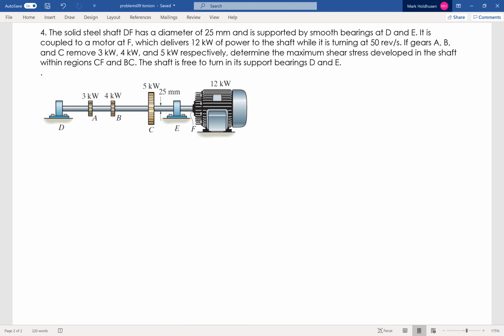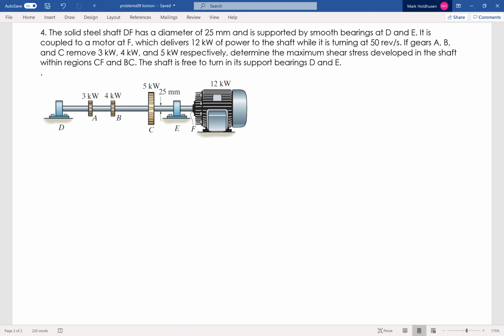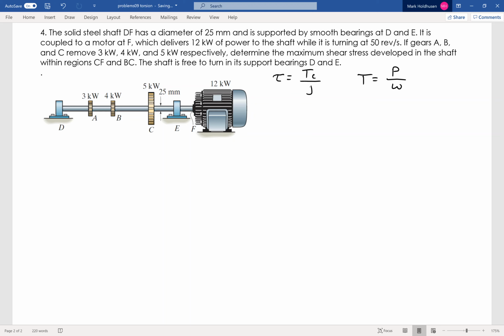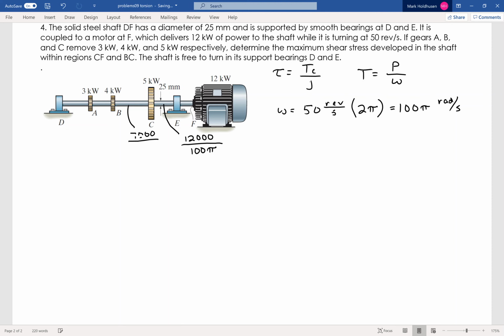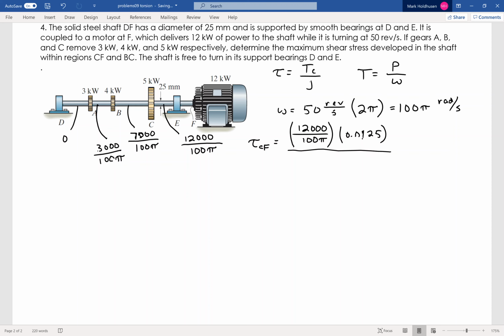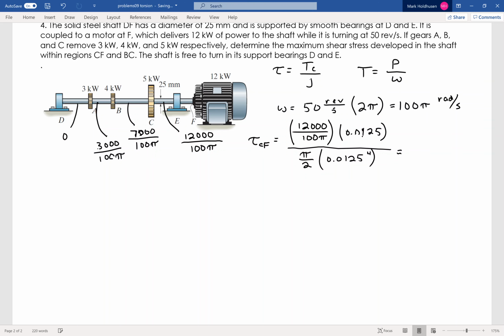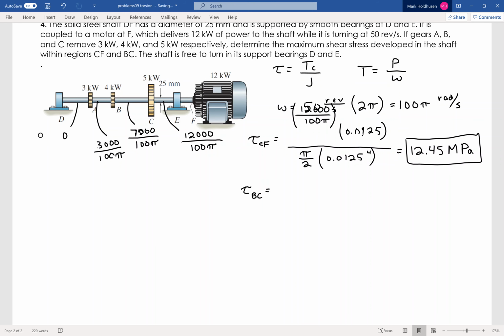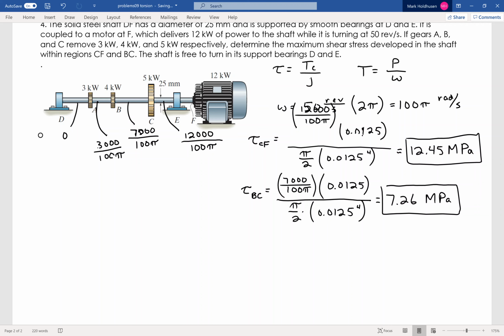ENGR 222 Oct-2 Torsion 4